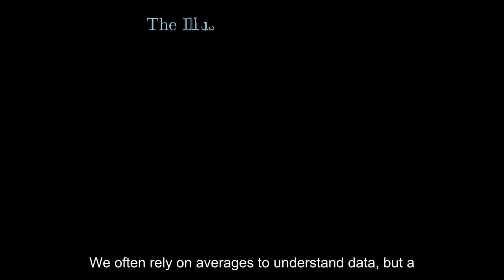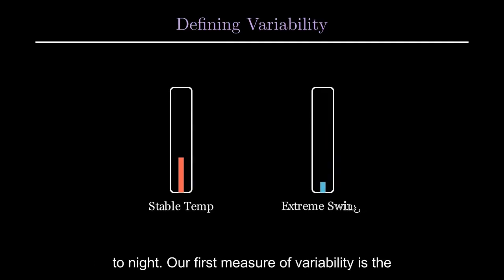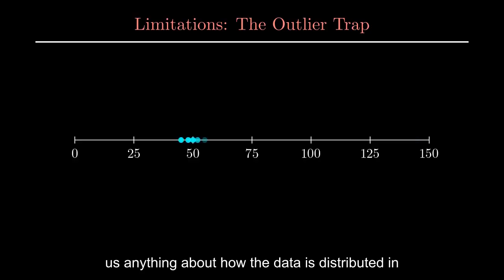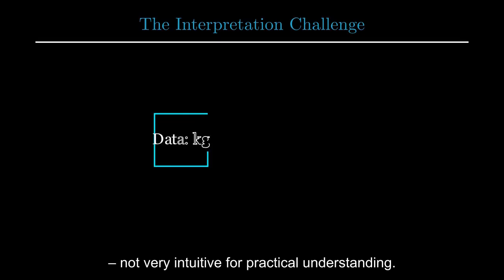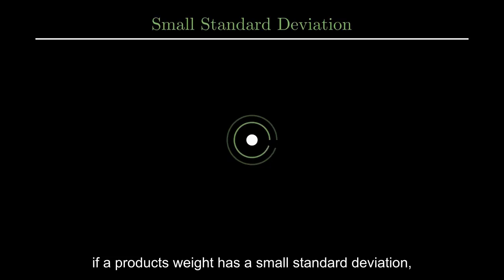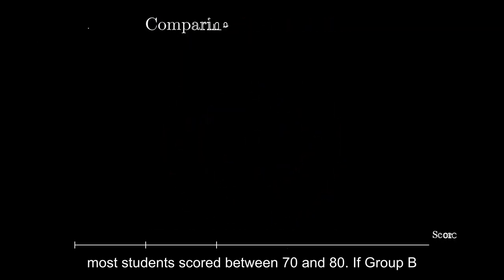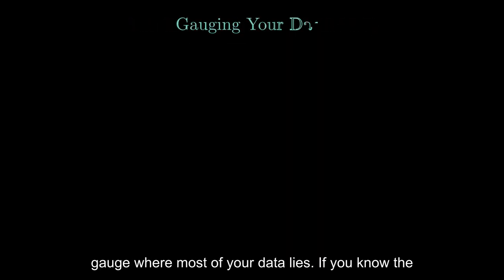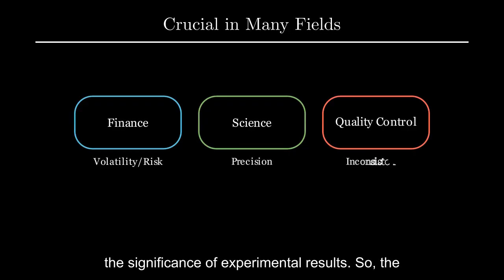Beyond the Average Range Variance and Standard Deviation Demystified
Are you tired of averages telling only half the story? While a single number can be comforting, it often hides the true nature of your data. Unlock a deeper understanding of your datasets by exploring variability – the critical element that reveals how spread out your data truly is.

This comprehensive video goes beyond simple averages to demystify key statistical concepts. You'll learn why variability is crucial, understand the simplicity and limitations of the range, delve into the robust power of variance, and finally master standard deviation – bringing clarity to data interpretation. Whether you're a student, researcher, or just curious about data, this guide will equip you with the tools to gauge your data's true nature and make more informed decisions.

In this video, you will learn:
*   Why relying solely on the average can be misleading.
*   The fundamental concept of data variability.
*   How to calculate and interpret the range, and its primary limitations.
*   The mathematical basis and significance of variance.
*   The role of standard deviation in providing an intuitive measure of data spread.
*   How to compare different groups based on their standard deviation.
*   An introduction to the Empirical Rule (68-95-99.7).
*   Real-world applications and the importance of these metrics across various fields.

Video Chapters:
00:00 The Illusion of the Average
00:19 Defining Variability
00:38 The Measure of Range
00:57 Limitations: The Outlier Trap
01:16 Variance: A Robust Approach
01:35 The Interpretation Challenge
01:54 Standard Deviation
02:14 Small Standard Deviation
02:33 Large Standard Deviation
02:52 Comparing Student Groups
03:11 The Empirical Rule (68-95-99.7)
03:30 Gauging Your Data
03:49 Crucial in Many Fields
04:09 CONCLUSION